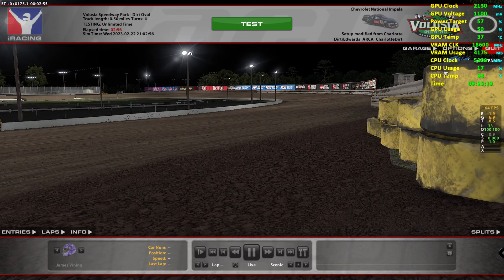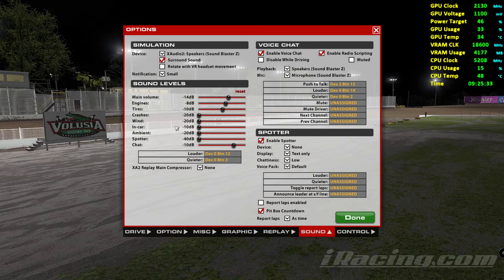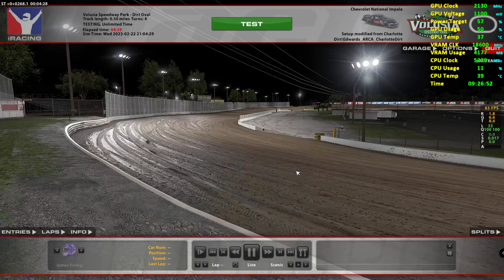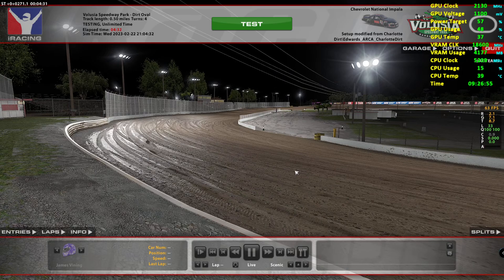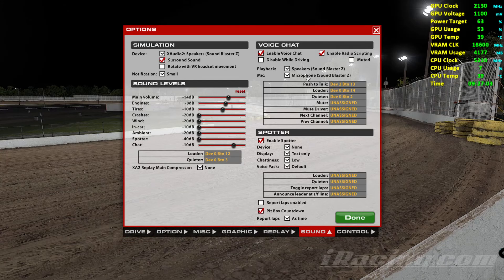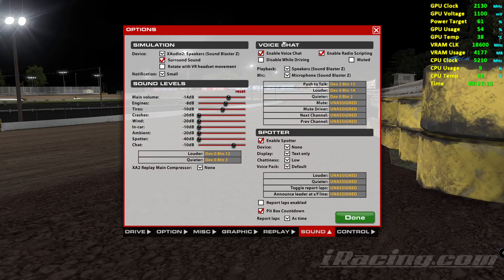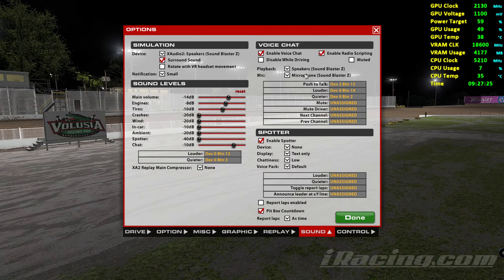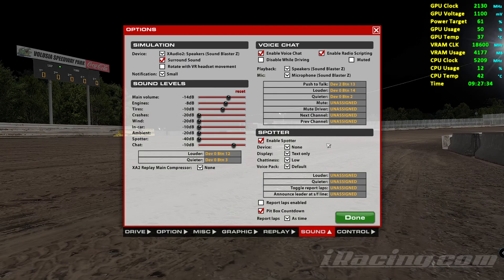Voice Chat Issues in iRacing "Cannot Hear Others" Or "No One Can Hear You" How I fix it.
My iRacing Streams  using multiple different cars and tracks some racing some practice .
Car Names as well as track and date and Time in Title.
GPU: ASUS ROG STRIX RTX-3060 Ti OC V2 @ 2175MHz GPU Clock 19200MHz Memory Clock
CPU: Intel(R) Core(TM) i7-10700K CPU @ 5.2GHz All Cores